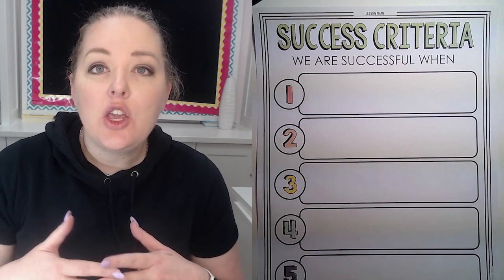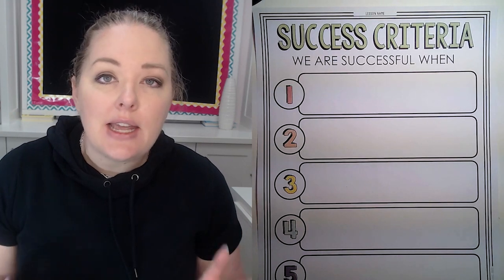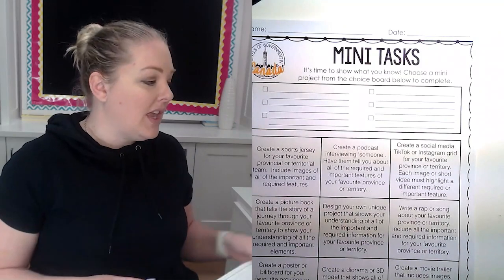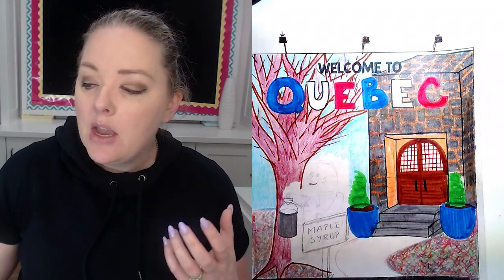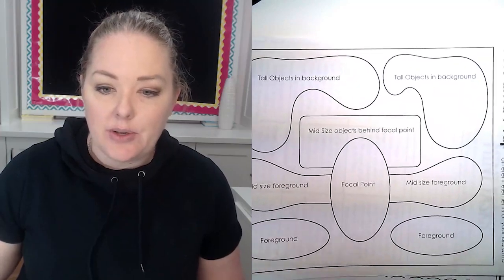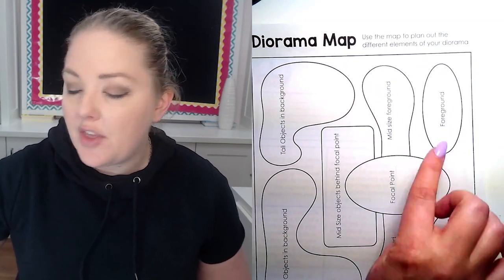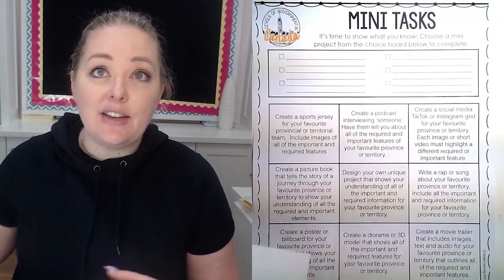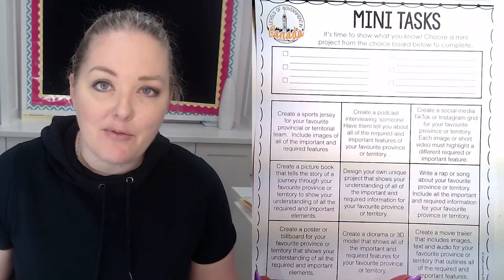Create Easy Final Projects You and Your Students Will Love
How do you make assessments for your students to show their learning? Are you also requiring your students to create uniform projects where everyone's doing the same thing?

I know how challenging it is to make assessments, but now you can say goodbye to the traditional way of giving assessments and prepare to immerse your classrooms in an atmosphere of excitement, curiosity, and genuine love for knowledge.

In this episode, we will delve into a show-what-you-know project! Plus, we will look at innovative strategies and practical tips to empower you to become the extraordinary educator your students deserve. You can give your students different choices to allow for true differentiation of your final task so that you can assess students' knowledge and understanding of the content you're teaching them.

In today's episode, we will talk about the following:

⚫️ The traditional way of assessments that many teachers do
⚫️ The show-what-you-know project
⚫️ Creating a success criteria checklist that students can follow

Tune in!

To find our highly effective, time-saving resources

Join our FREE Facebook community for teachers here:
Teaching Junior Grades By Madly Learning 🇨🇦 | Facebook